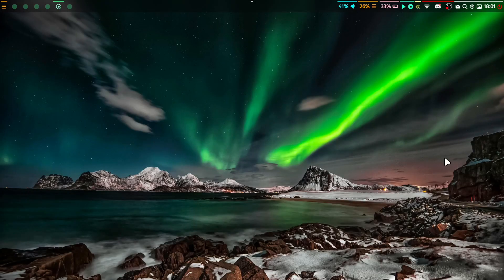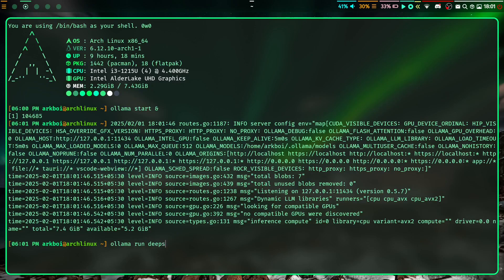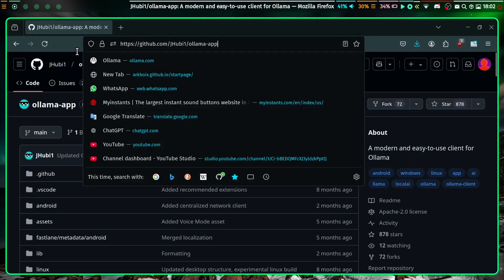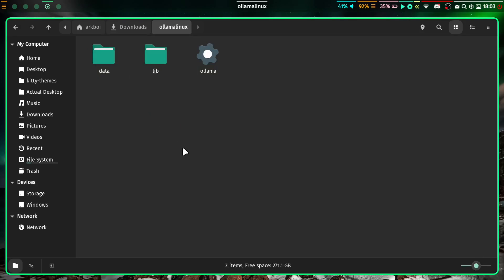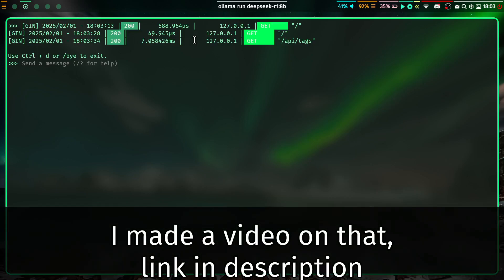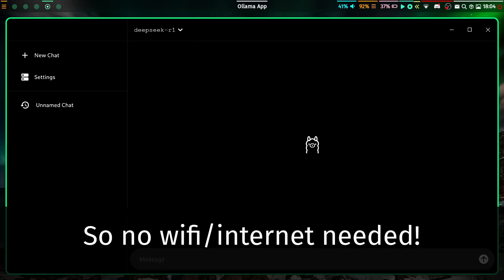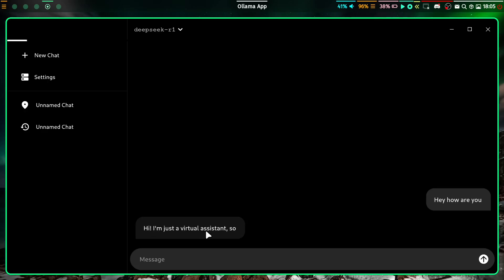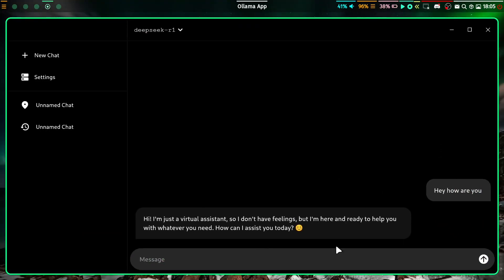Use Deepseek R1 LOCALLY WITHOUT TERMINAL!!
Deepseek R1 can be run locally via ollama, without any internet, and with more privacy, since ollama is a CLI tool, here's how to use it with a GUI.